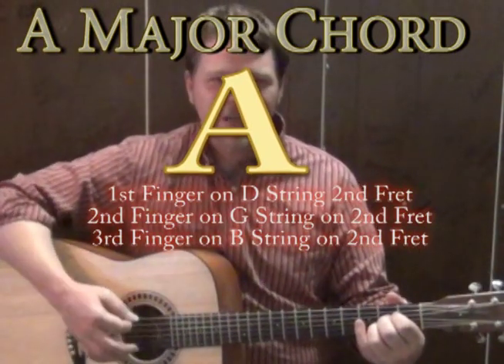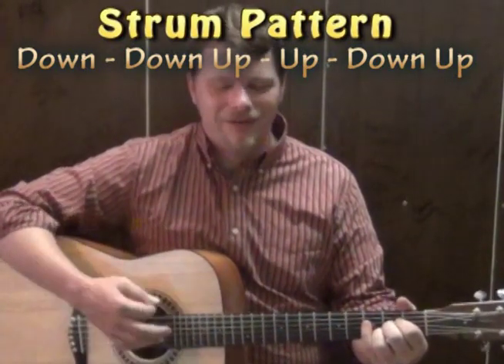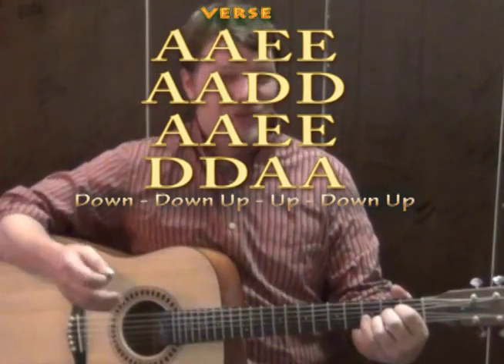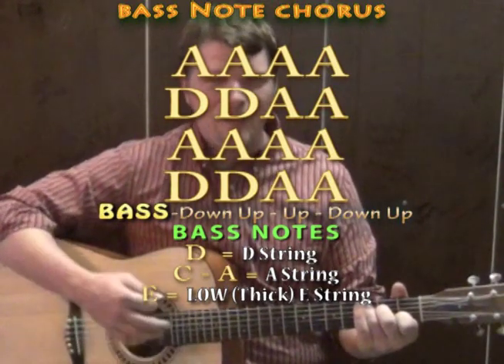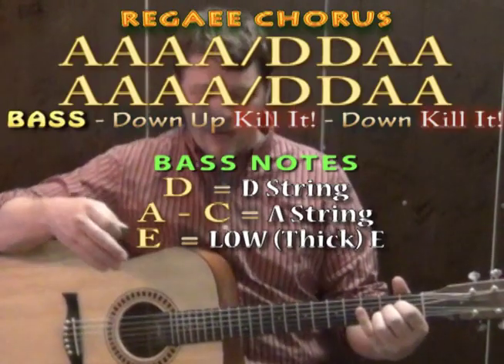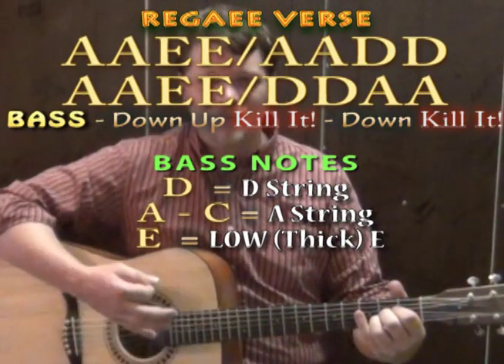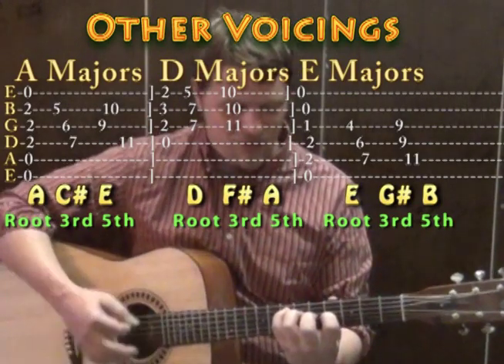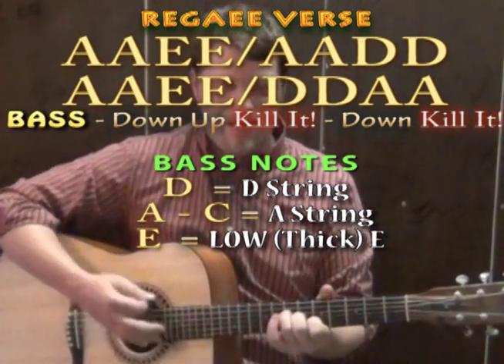Three Little Birds - Don't Worry (Bob Marley) Easy Strum Guitar Lesson Chord Strum Tutorial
Super easy guitar lesson on Three Little Birds by Bob Marley with chords, strum patterns and regaee feel to cover the tune or play with the recording.

... FREE AS A BIRD CHART ... THREE LITTLE BIRDS ...